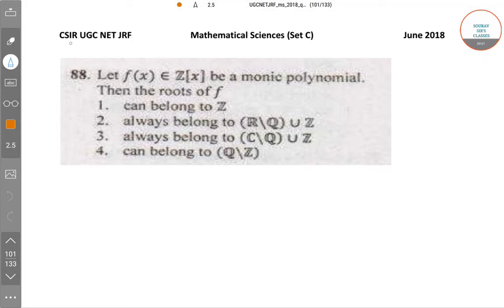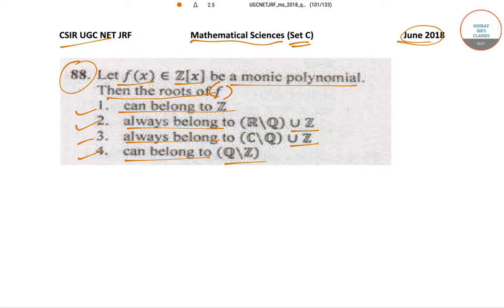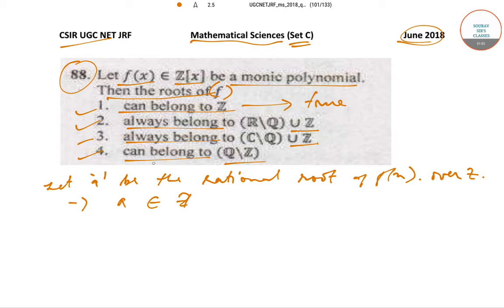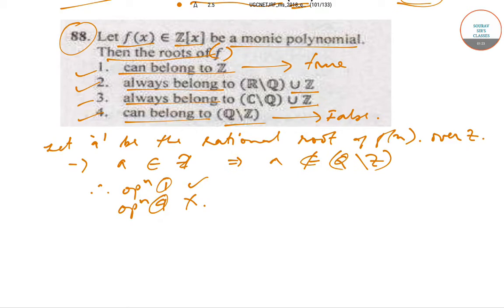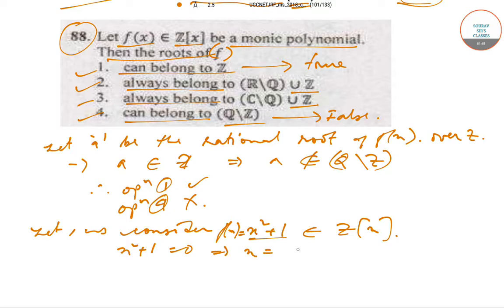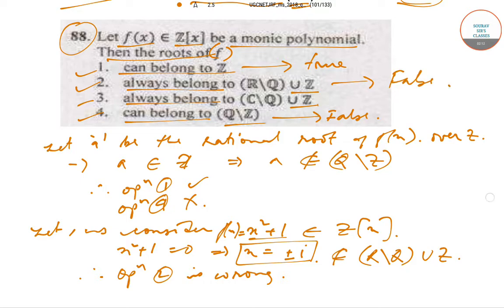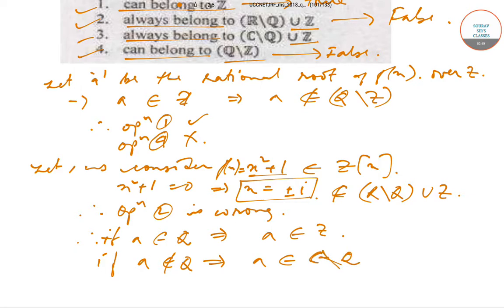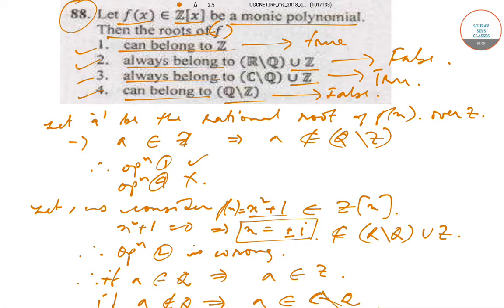MATHEMATICAL SCIENCES SET C CSIR UGC NET JUNE #2018 QUESTION 88 WITH SOLUTION 9836793076